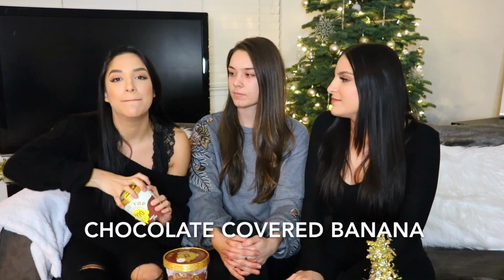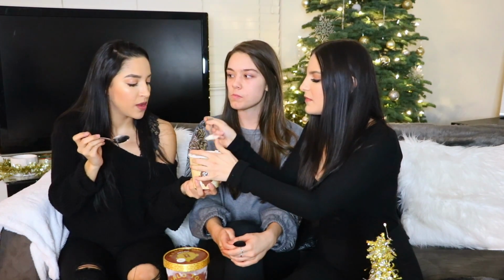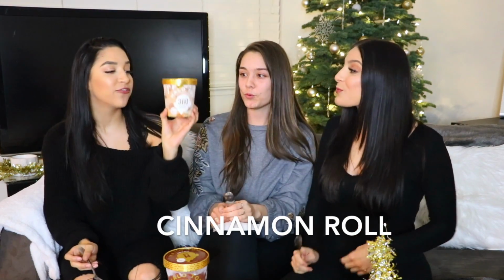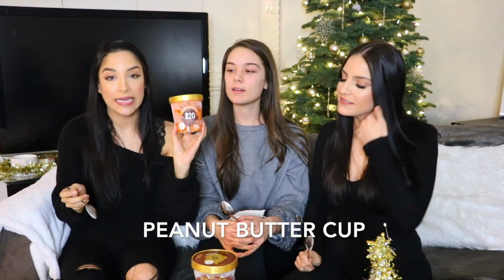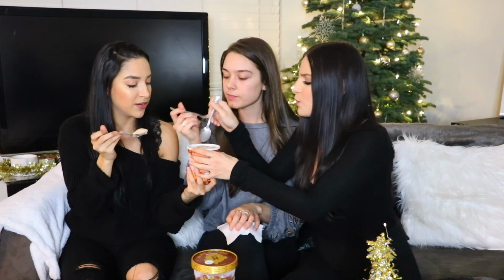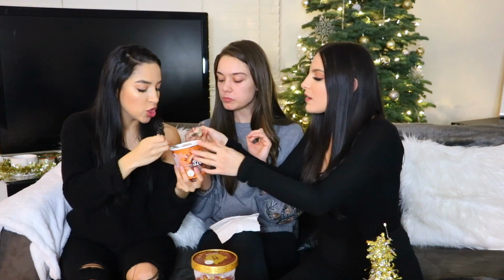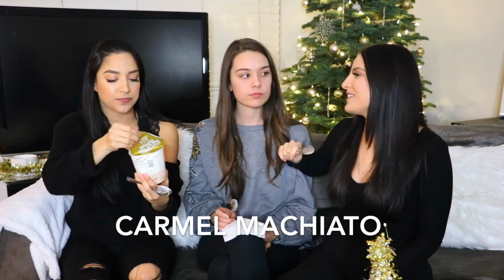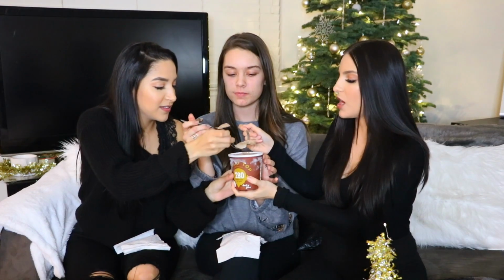TASTING VEGAN ICE CREAM | HALOTOP!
Hey babes! In todays video we are Taste Testing Ice Cream! & not just any ice cream, VEGAN ICE CREAM! If you don't know, one of our bffs Cassidy has been vegan for years and is helping us dip our toes into the Vegan pool so today, HALOTOP ICE CREAM recently released a line of 7 new VEGAN ICE CREAMS! So of course, we had to get our hands on them and try them on camera for you guys!

Also, have you guys tried these ice creams?! If so, let us know which one was your favorite in the comments below!